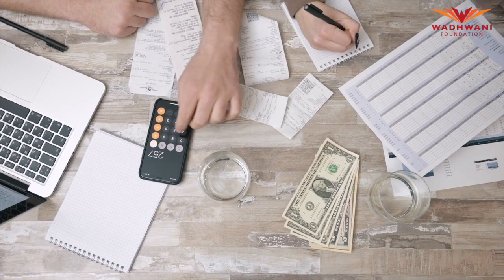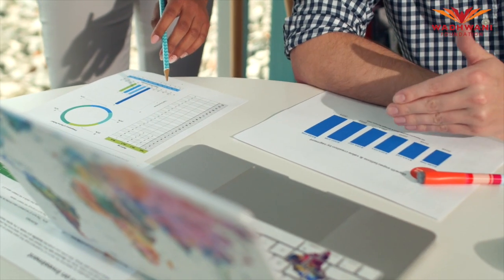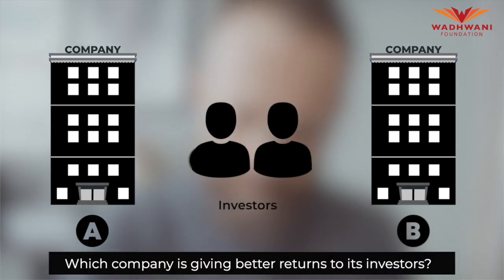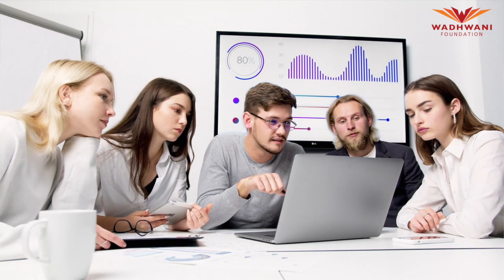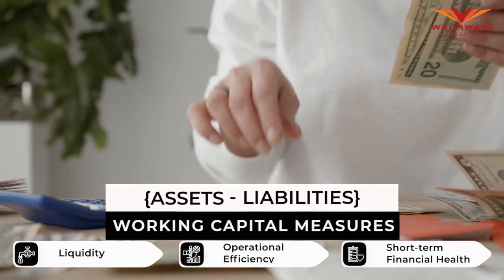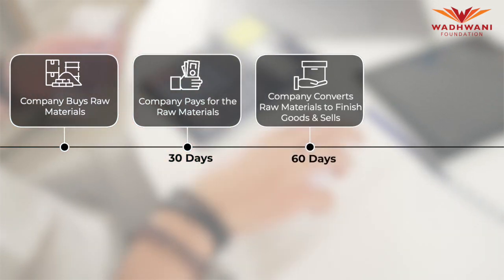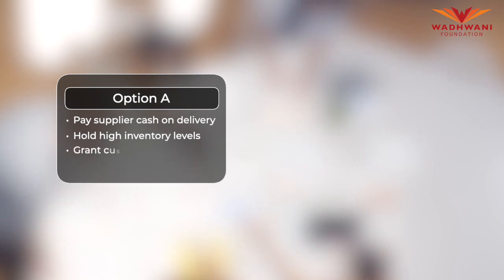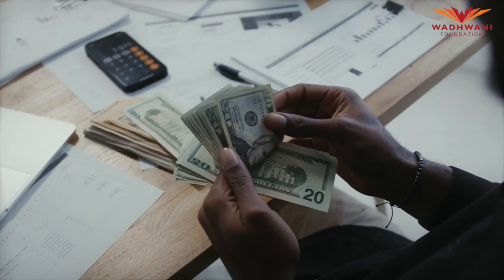ROCE & Working Capital